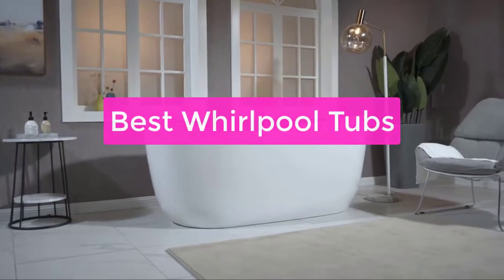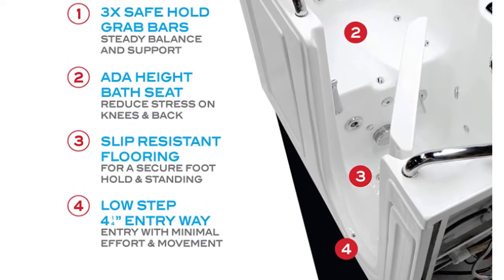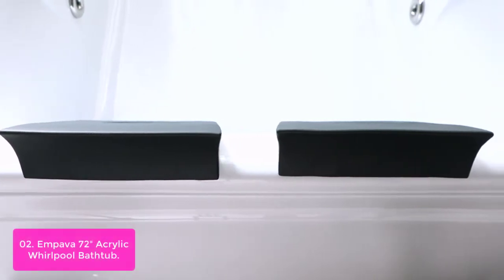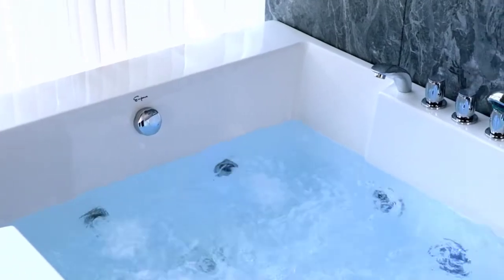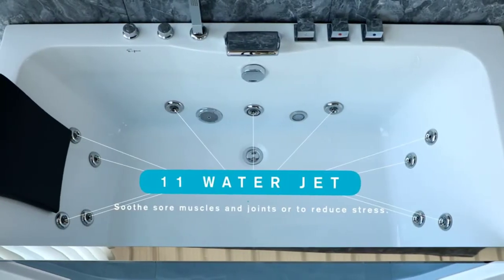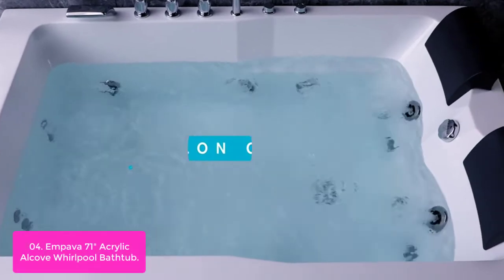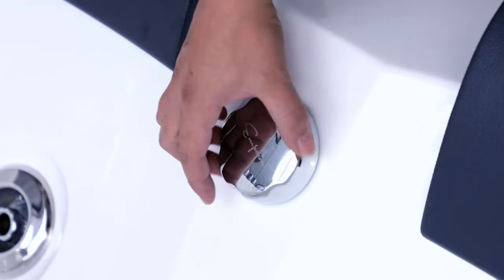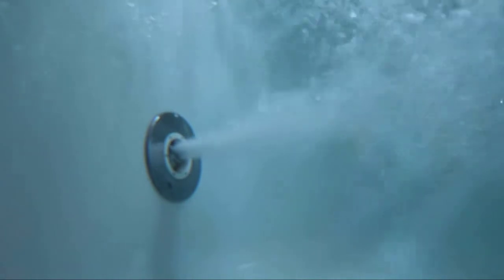TOP 5 Best Whirlpool Tubs 2023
In this video, we have listed the top 5 best whirlpool tubs on Amazon Reviews and buying Guide 2023

1. Left Drain Walk-In Bathtub with Air Jets and LED Lights
2. Empava 72" Acrylic Whirlpool Bathtub 2 Person Hydromassage Rectangular Water Jets Alcove Soaking SPA Double Ended Tub,
3. Empava 59 in. Acrylic Alcove Whirlpool Bathtub-Hydromassage Rectangular Jetted Soaking Tub with Center Drain-Waterfall Faucet,
4. Empava 71" Acrylic Alcove Whirlpool Bathtub Hydromassage Rectangular Jetted Soaking Tub with Right Side Drain 3-Side Apron Waterfall Faucet , White
5. WOODBRIDGE 71" x 31 1/2" Whirlpool Water Jetted and Air Bubble Freestanding Bathtub , B0034

Are you spending too much time in the shower and not enough time doing things you enjoy? If so, it might be time to consider a new whirlpool tub. Today's tubs offer a wide variety of features and sizes, so there's sure to be one that fits your needs. In addition to offering luxurious showers, these baths are also great for soaking in and relieving tension. So lets get started with the list.